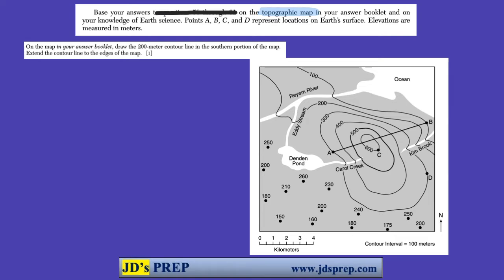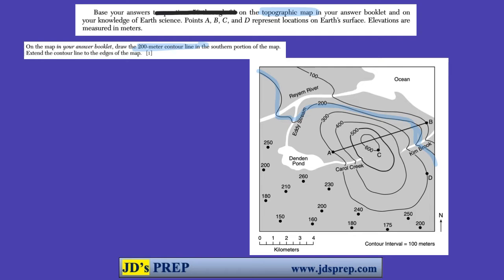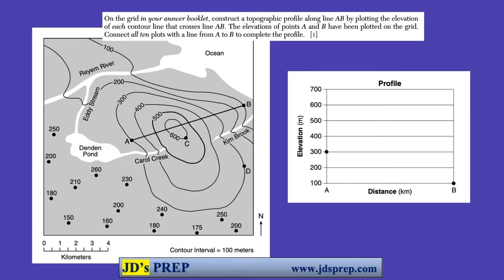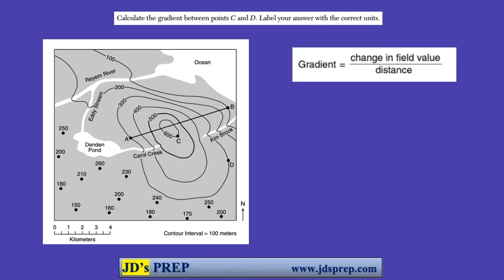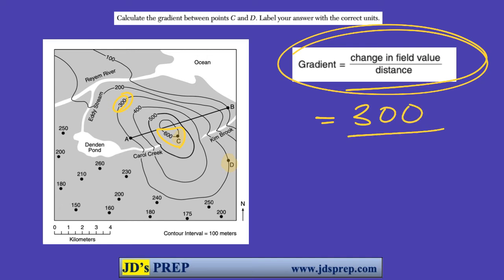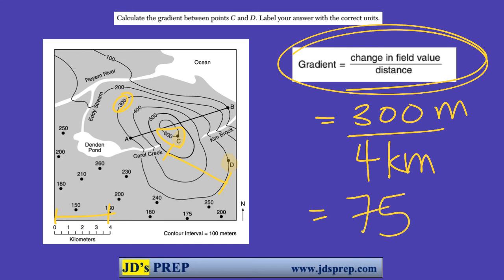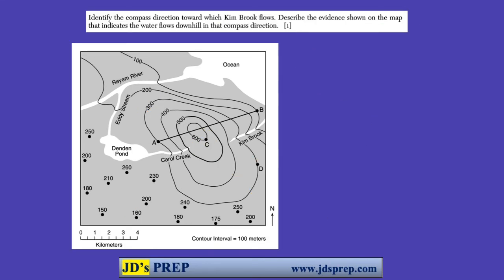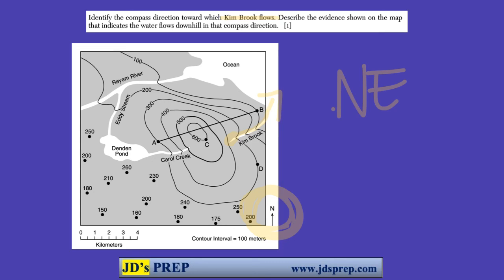ES 08 17 58-61